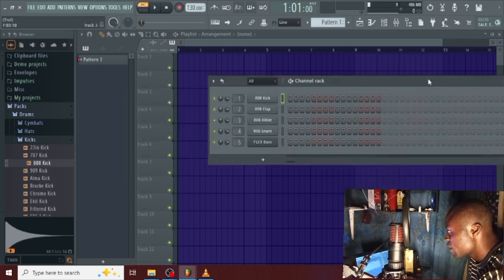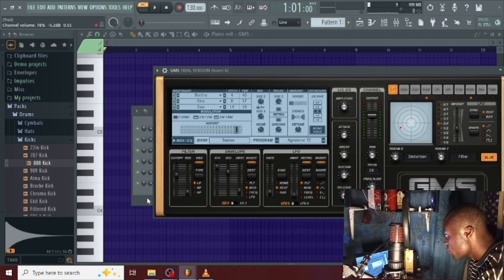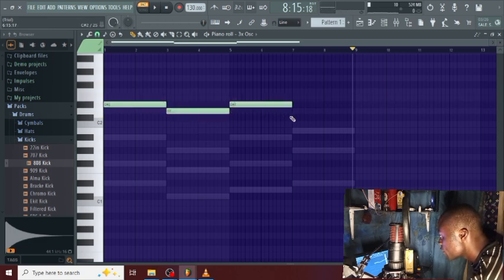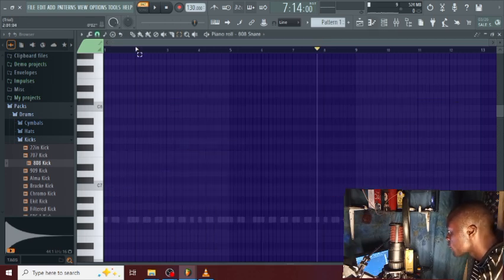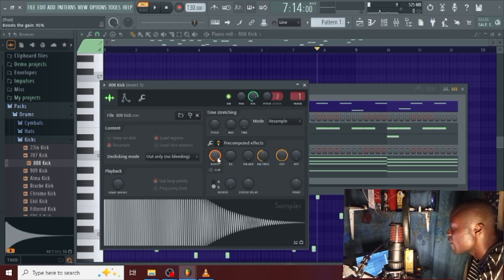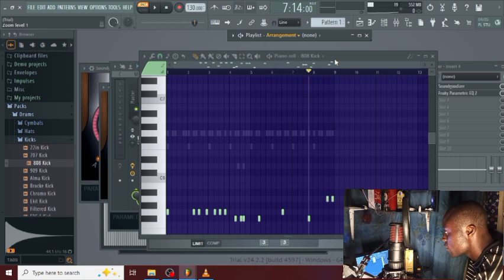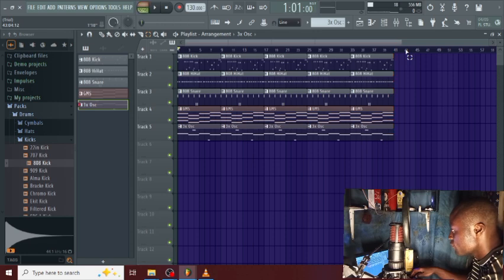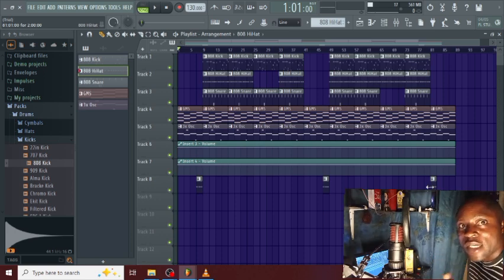HOW TO MAKE ETHIOPIA TRAP BEATS